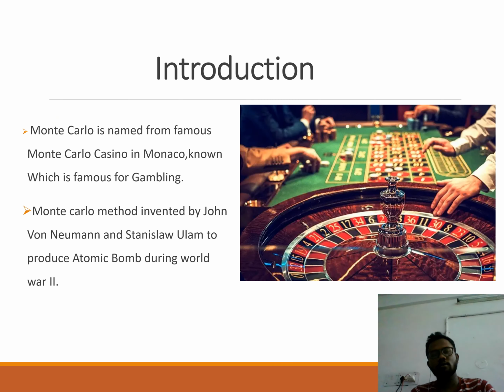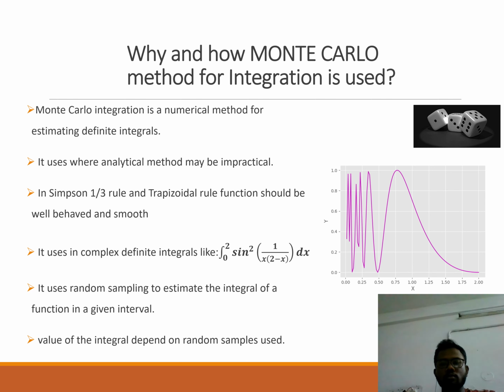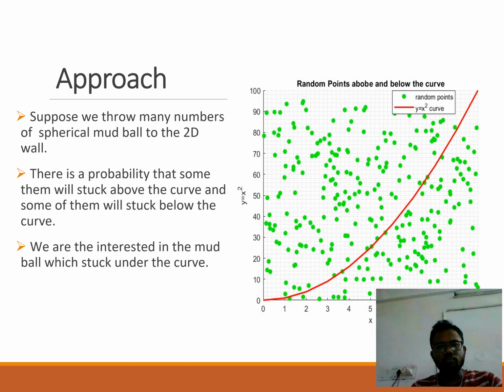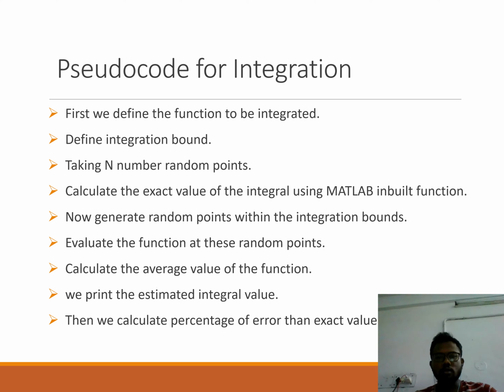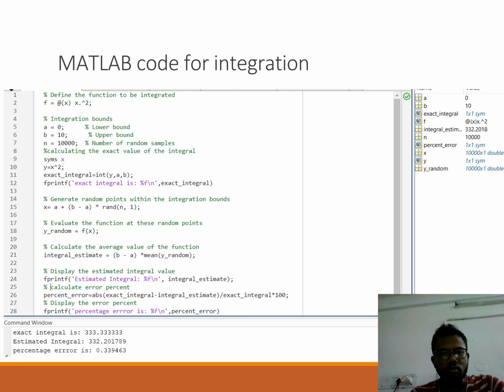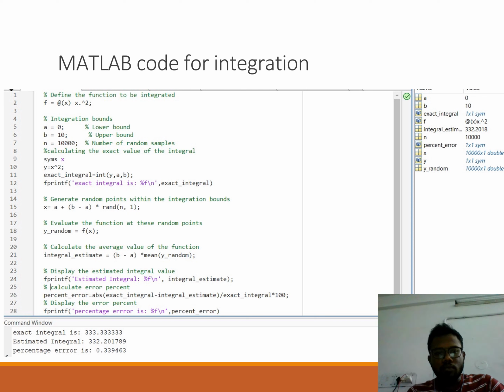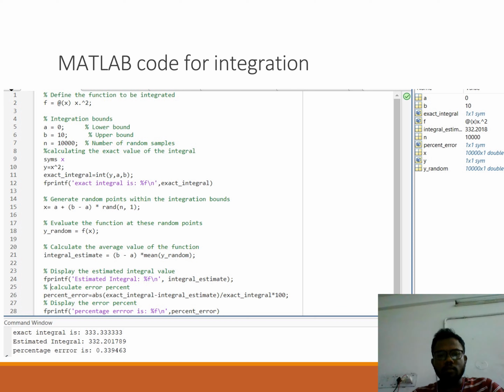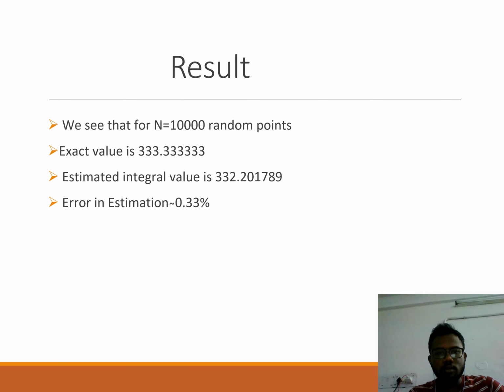Monte Carlo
SAIKAT MAITY